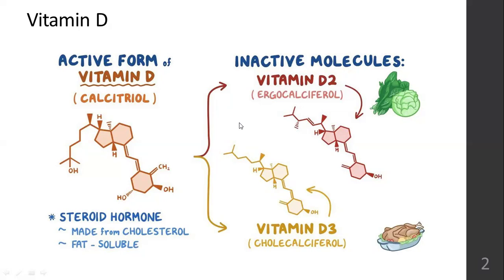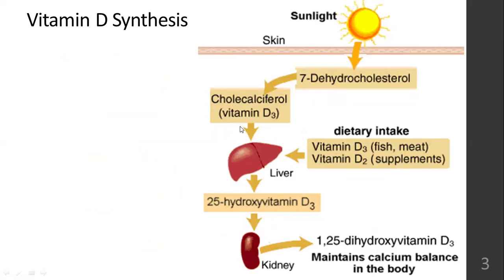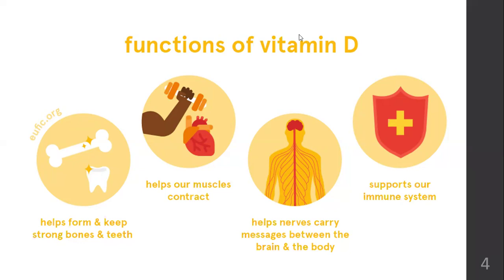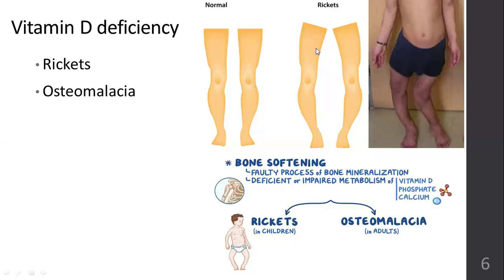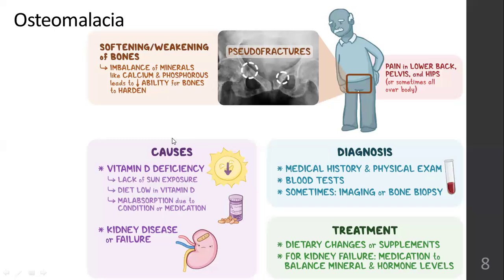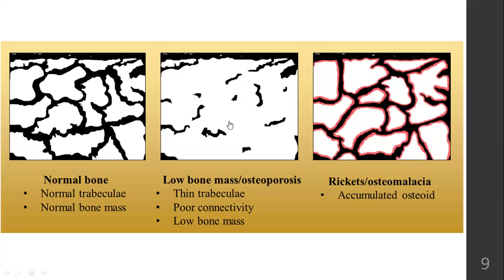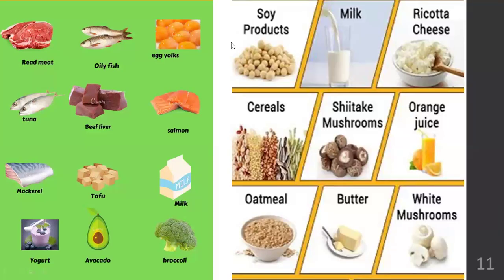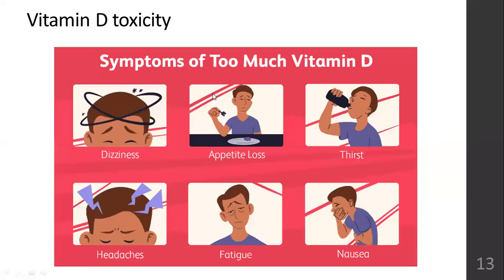Vitamin D | July 2024